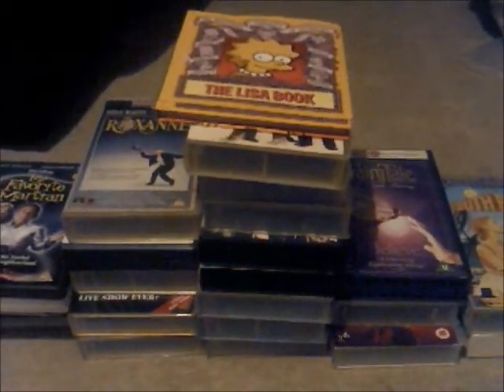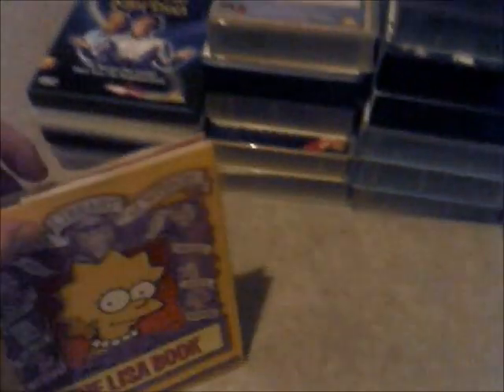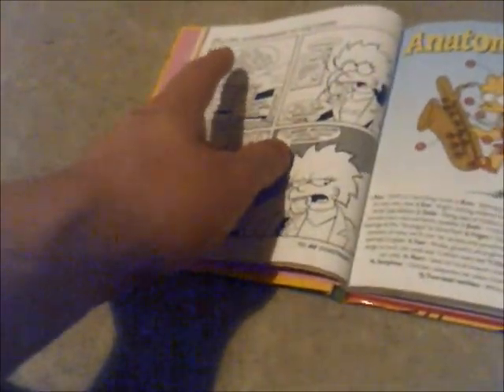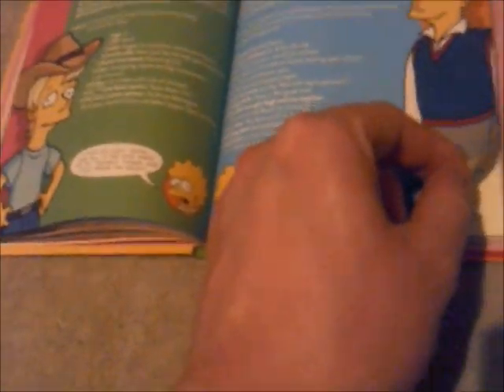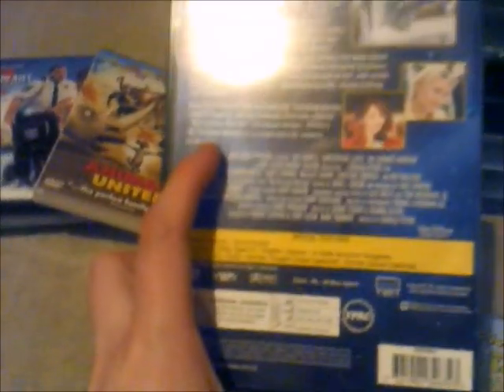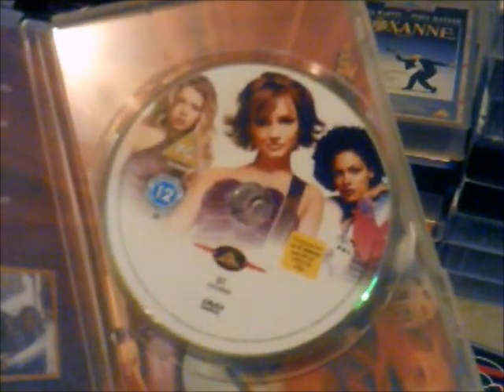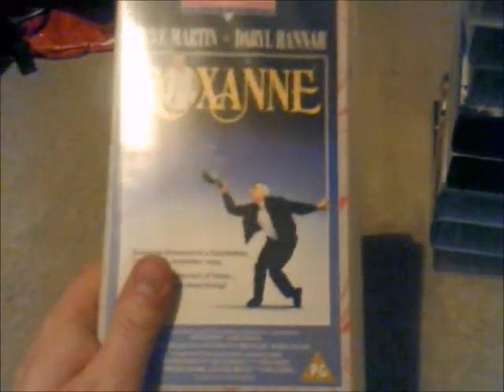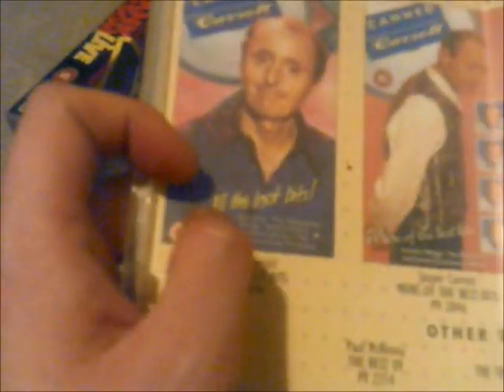DVD and VHS Update 10 11 21 Part 1 (With a Book too)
This is the 1st Part of the DVD and VHS Update as I Get to show you 1 Book, 6 DVDs and a lot of VHS Tapes today!